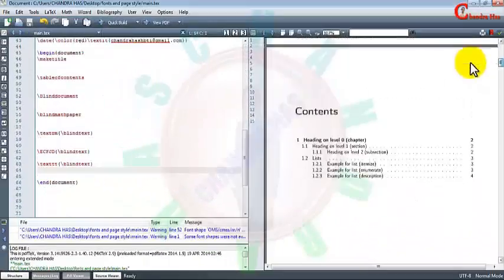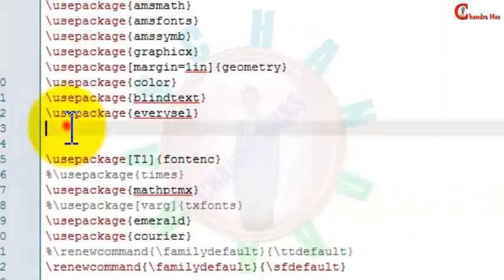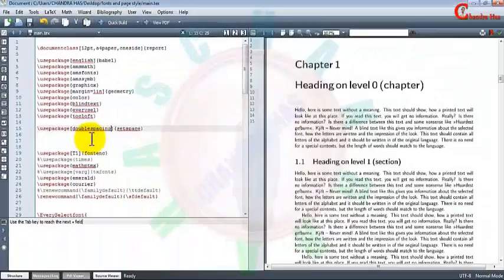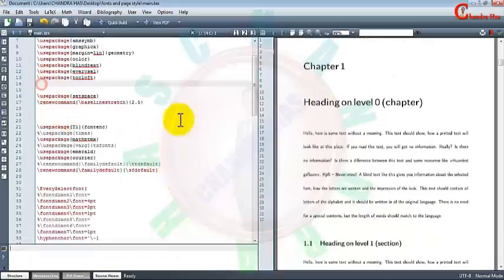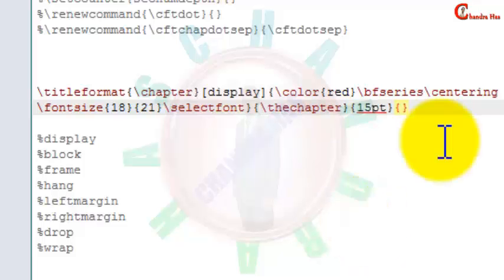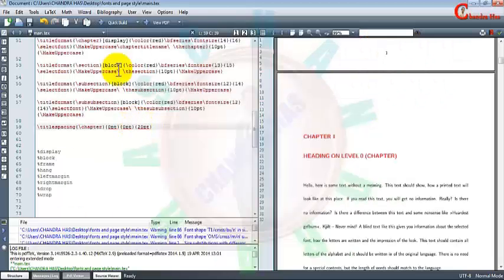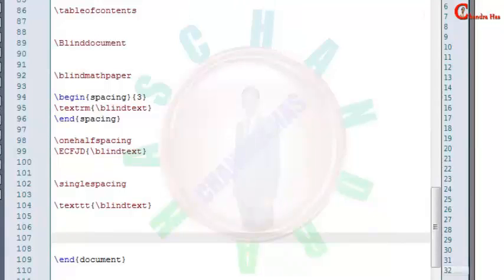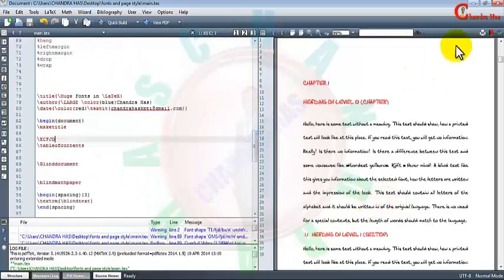Font Styles and Spacing in LaTeX -2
This episode contains:

1. Font styles;

2. Spacing [Title spacing for chapter/section/subsection/subsubsection];

3. Title format [chapter/section/subsection/subsubsection]